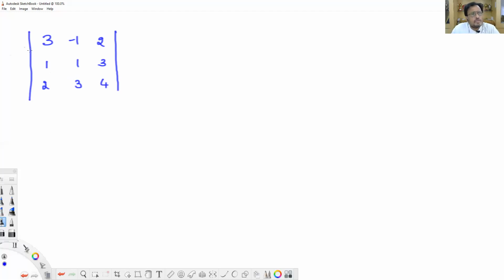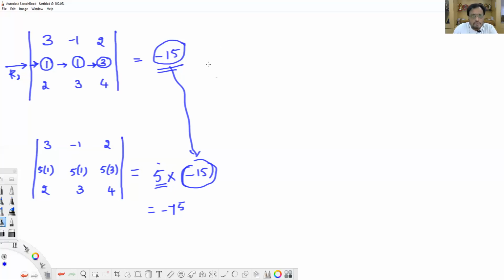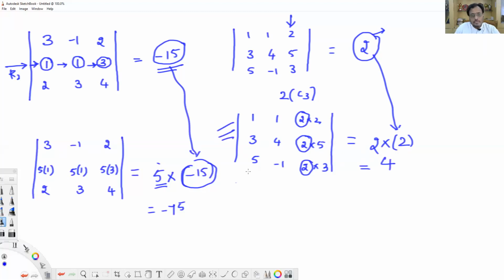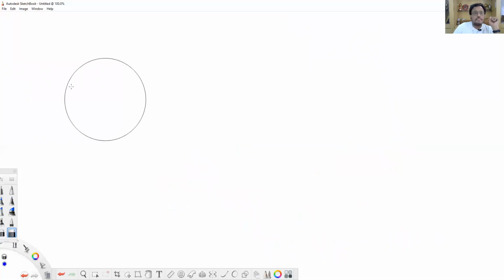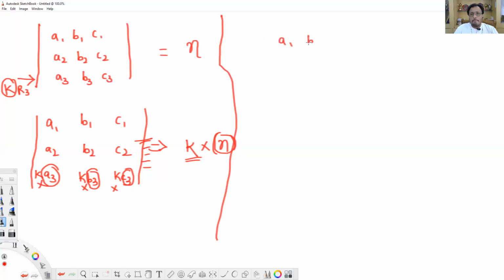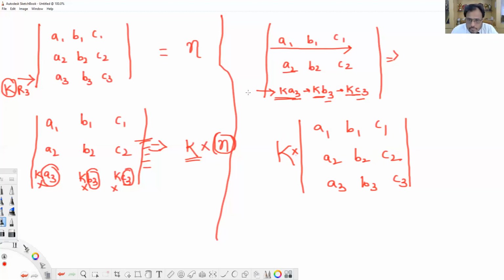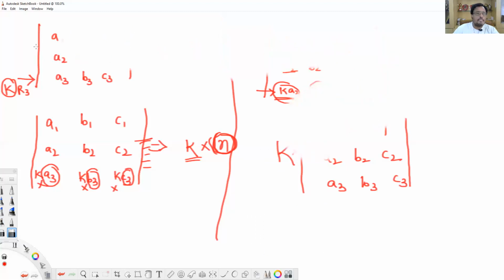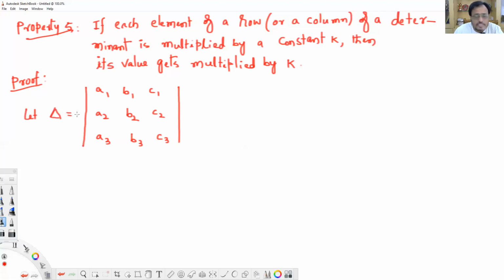DETERMINANTS -LECTURE-14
PROPERTY 5 INTRODUCTION